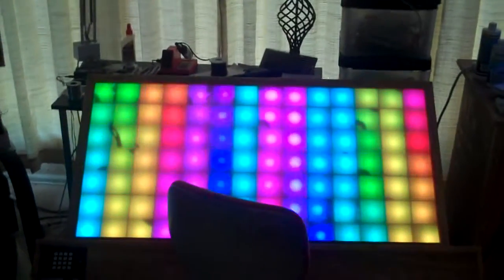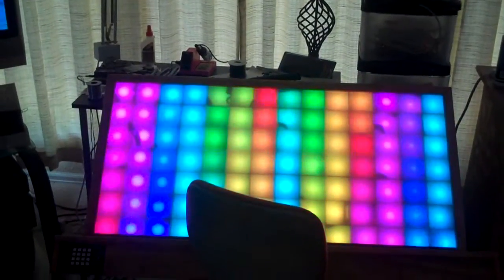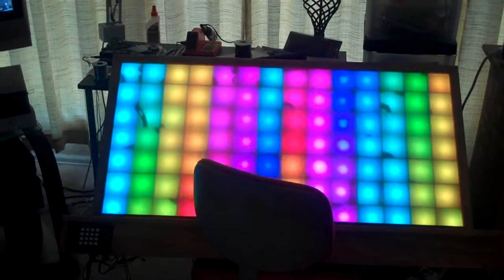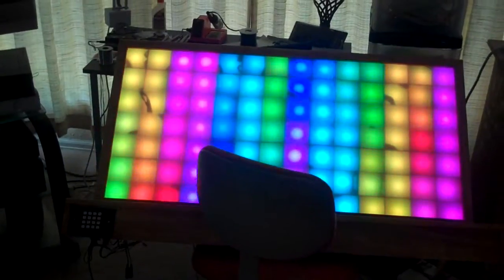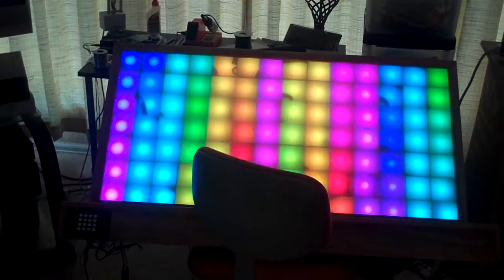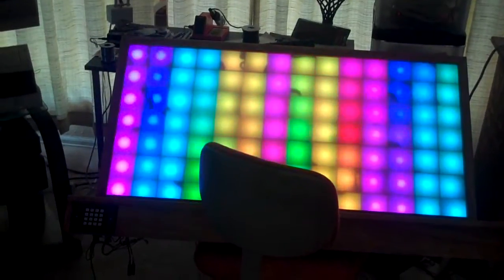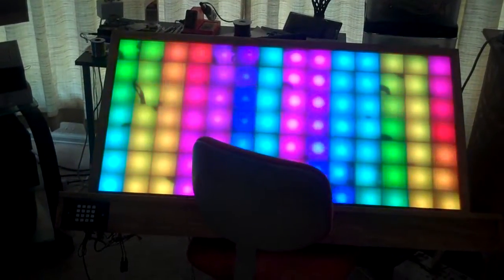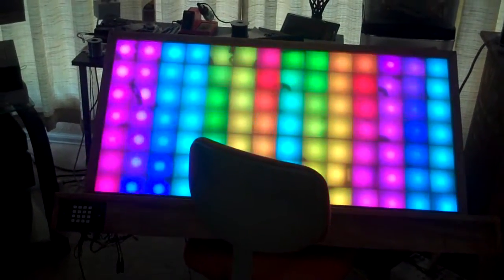LED Music Visualization Project - Part 5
Arduino based LED music visualization project. This project is something I've been wanting to do for a while now. It seemed like a good follow up to my Arduino/Vixen Christmas lights controller. If you have seen one of the many LED music table projects here on YouTube then know what I'm doing.